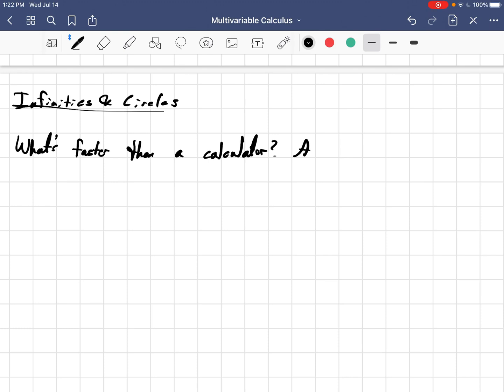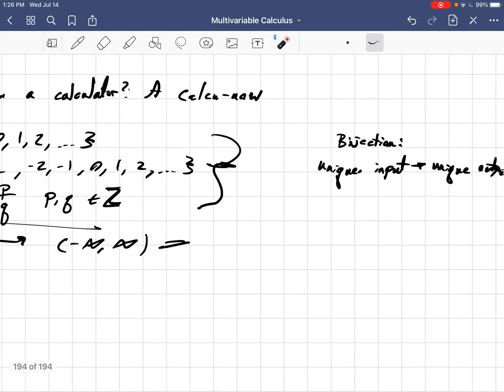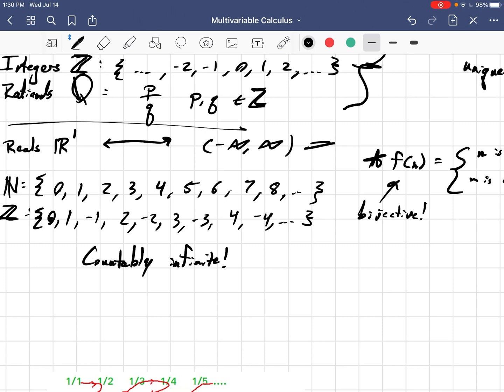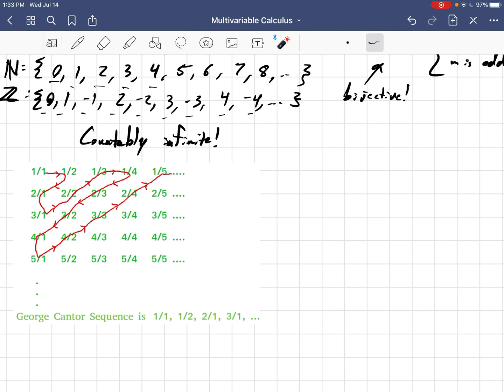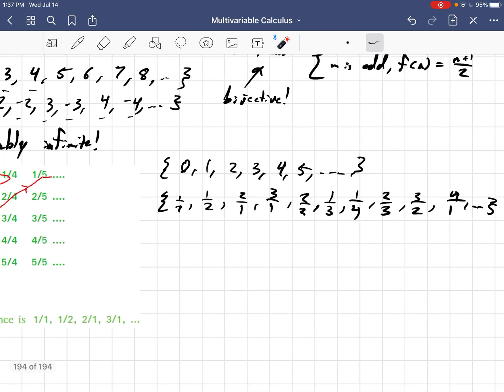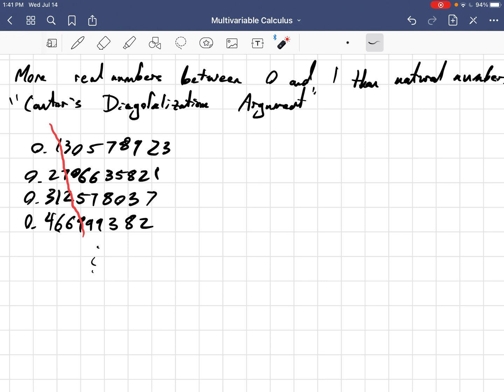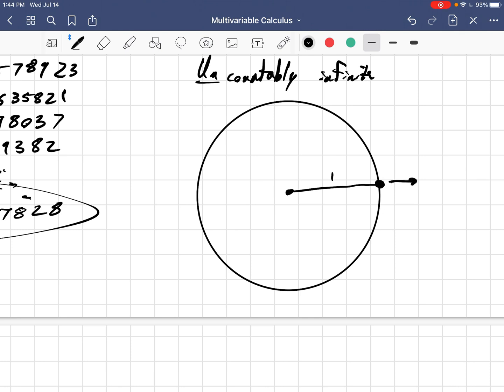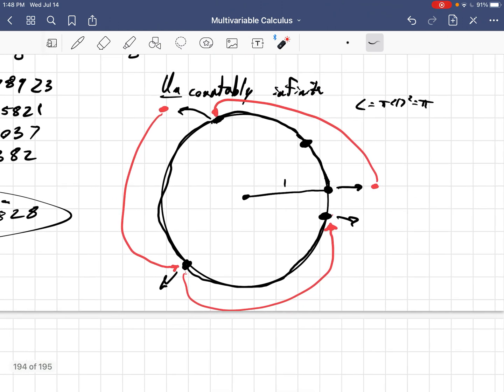Infinities and circles